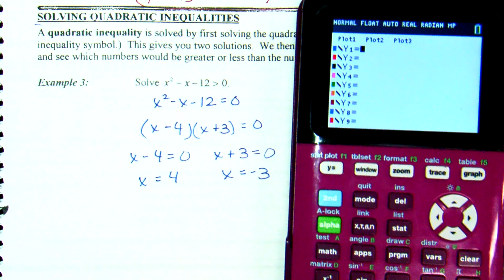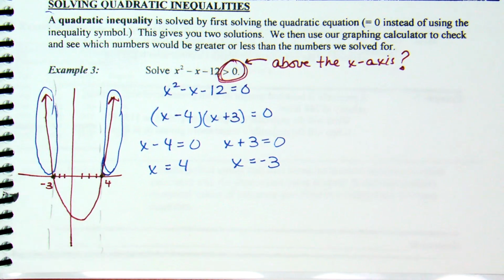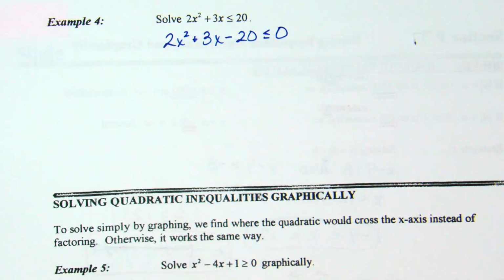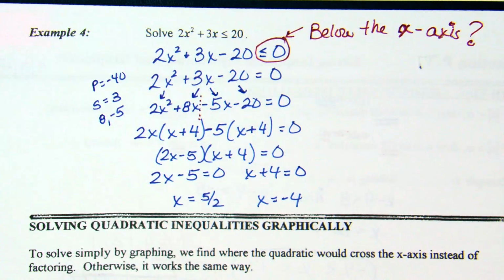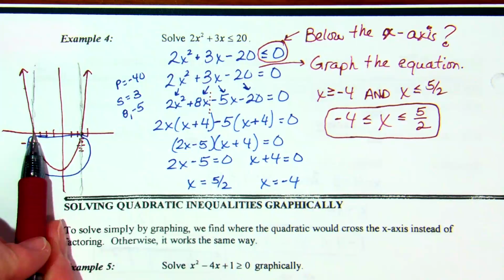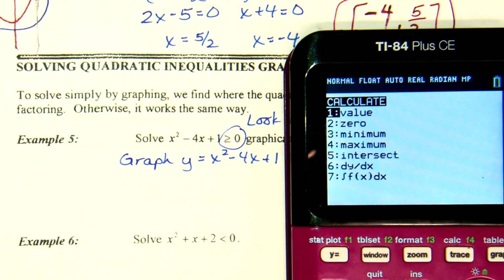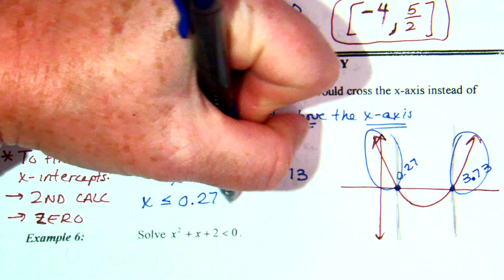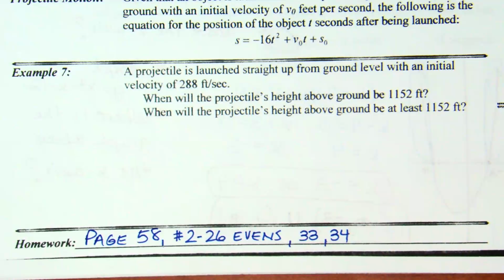Lesson P 7 Day 2